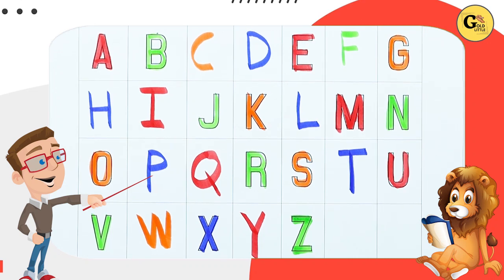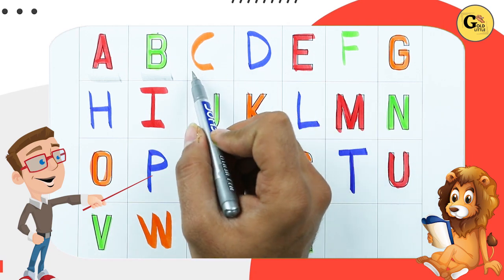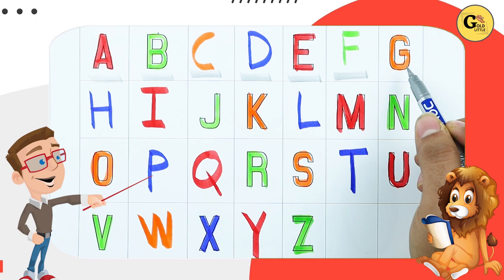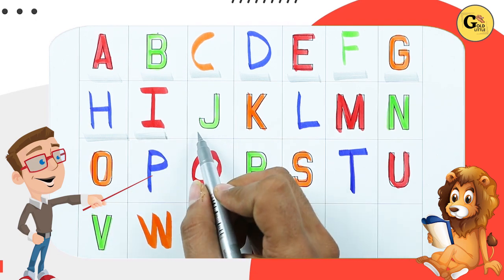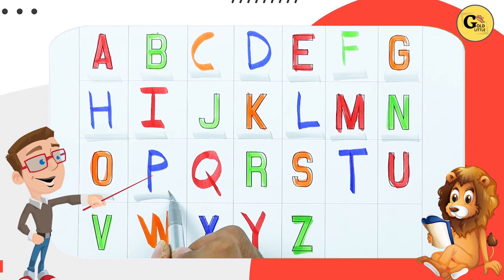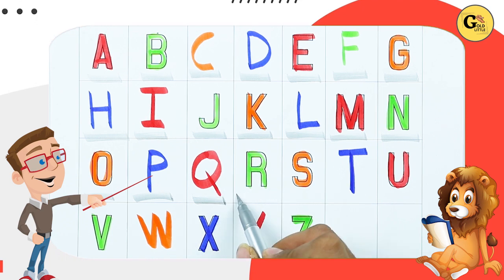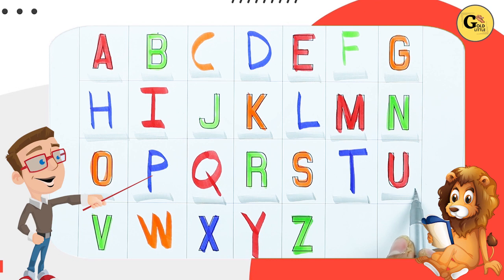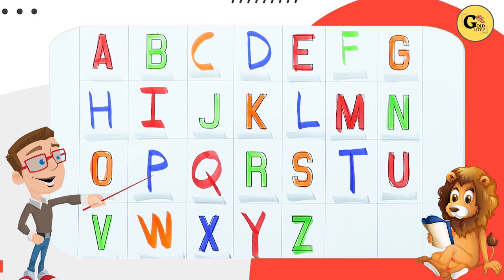Abcd Video | kidsvideo | a to z learn | 123 number | ABC | basic english